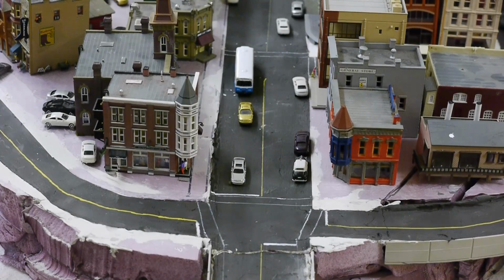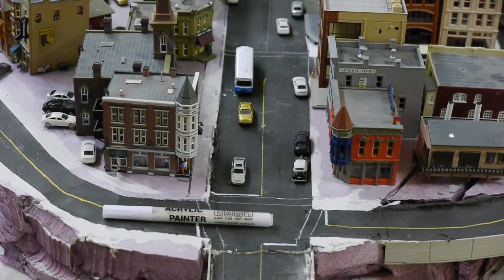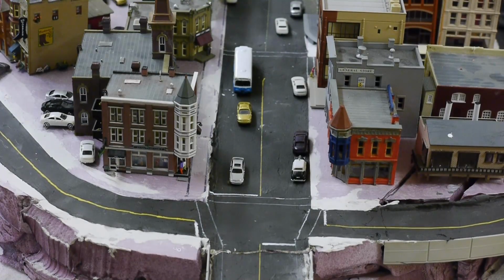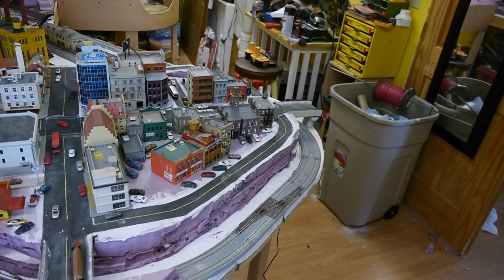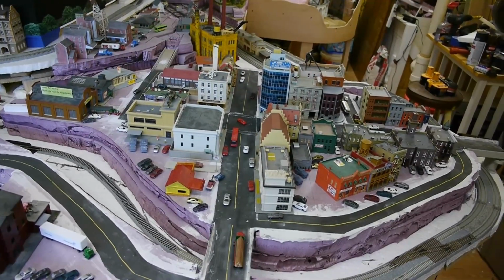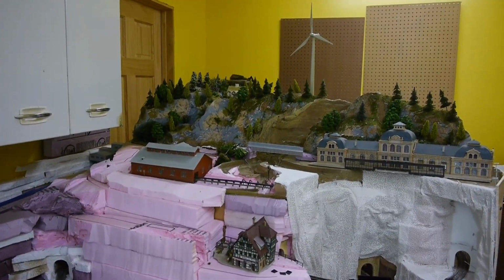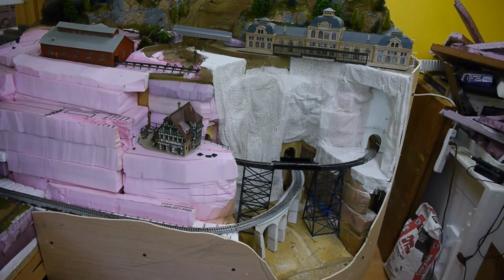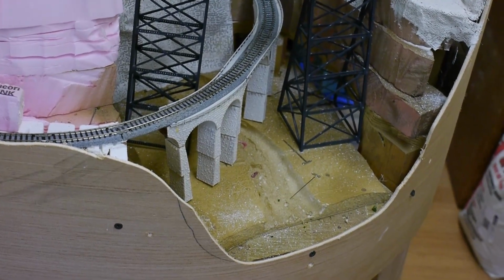Newbie Part 23 Highway Painting and Water Falling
We painted lines on the roads, sort of, and started finish work in the water fall area.  Rock formations to follow...